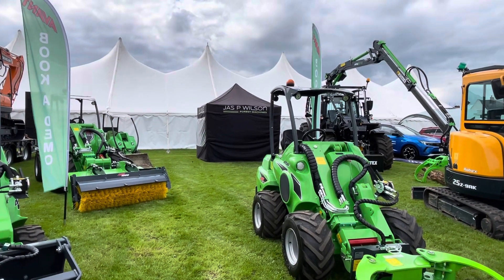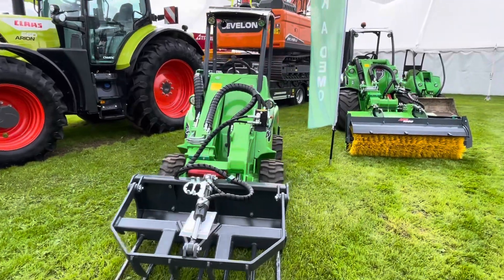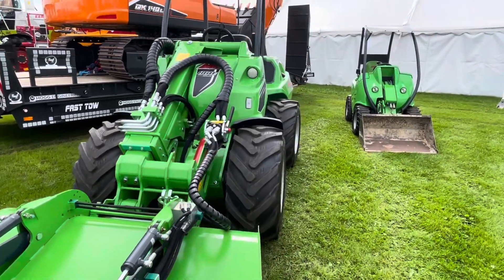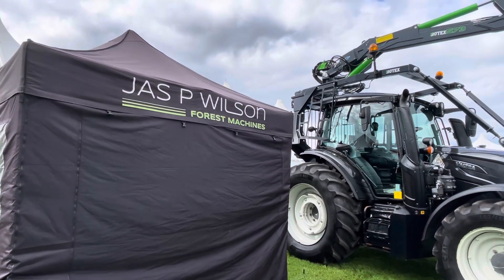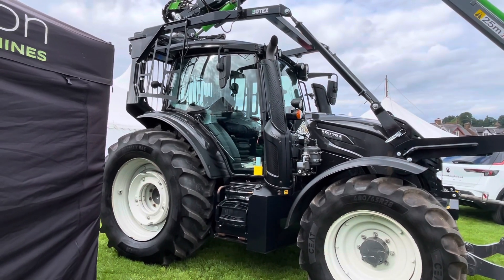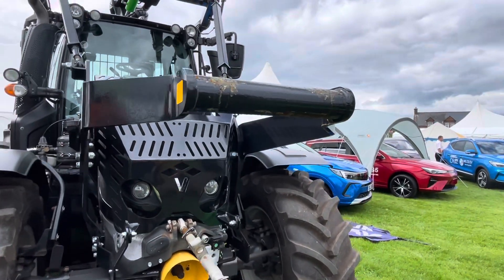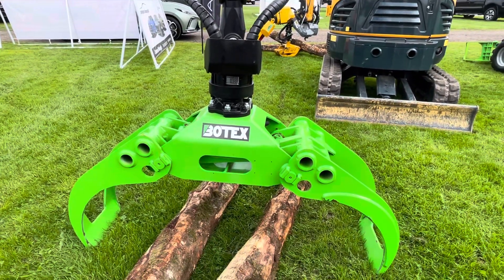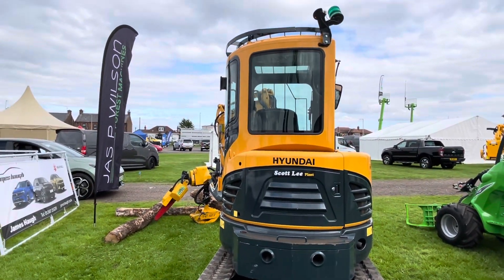Jas P Wilson Forest Machines